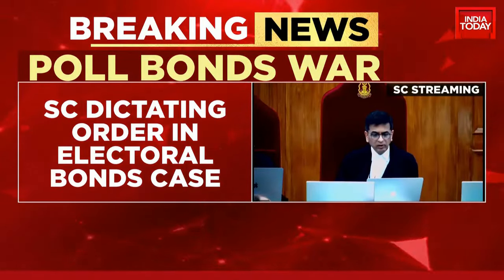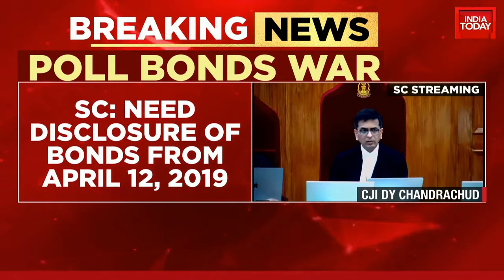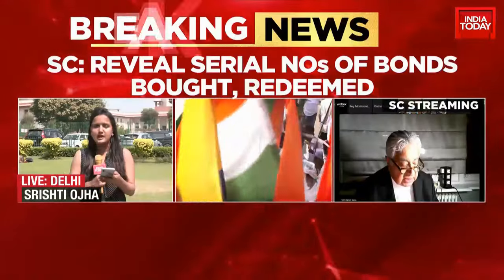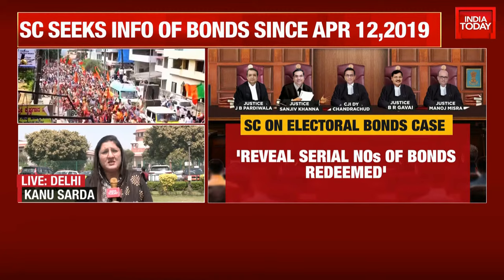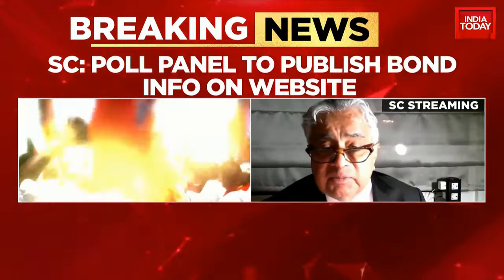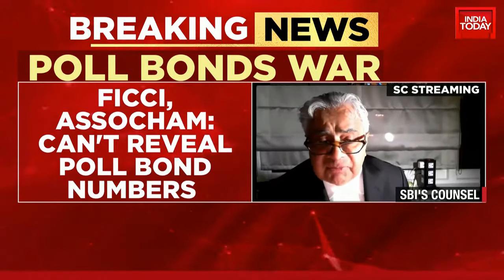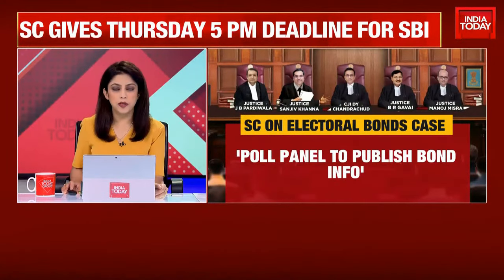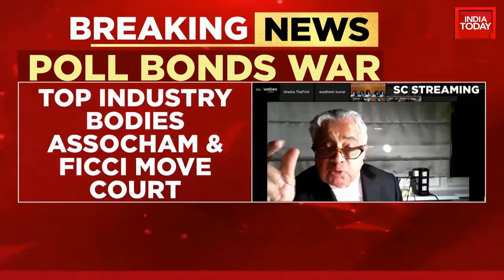LIVE: Supreme Court's Ultimatum To SBI, Orders Full Electoral Bonds Disclosure LIVE | India Today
The Supreme Court has directed the State Bank of India to disclose all details related to the electoral bonds which allowed individuals and companies to make donations to political parties.
SBI Chairman is required to file an affidavit after declaring all details of the bonds by 5 pm, Thursday, stating it has not suppressed any details, the Supreme Court ordered.

SBI is required to disclose all details including alphanumeric number and the serial number of bonds, if any purchased or redeemed, the Supreme Court pronounced adding that the Election Commission shall publish the details forthwith on their website after receiving from SBI.